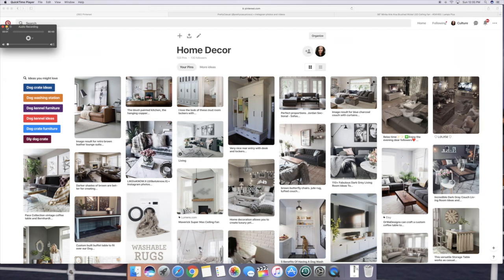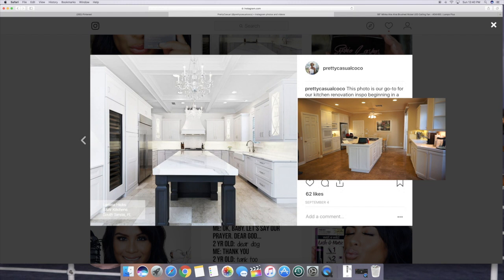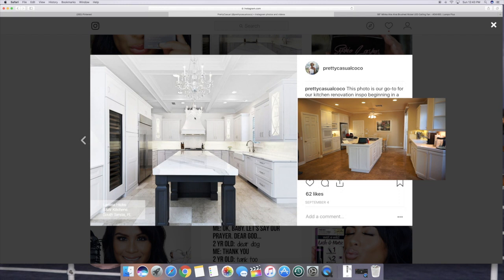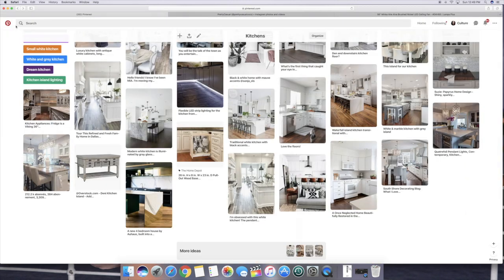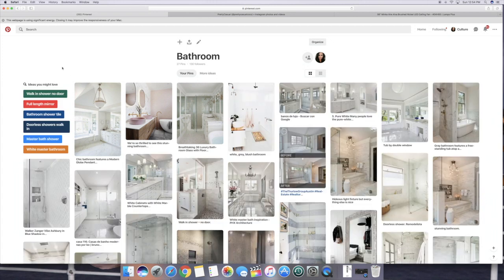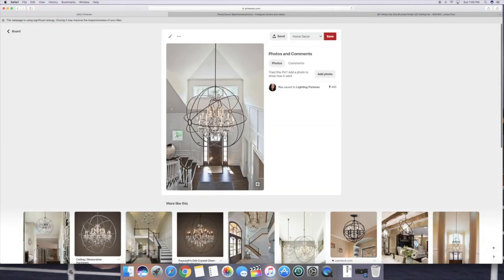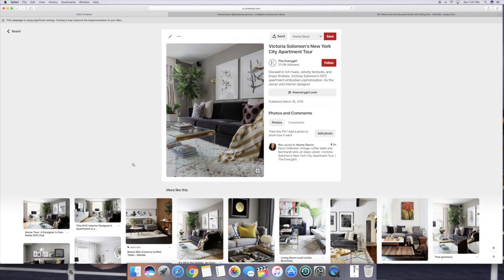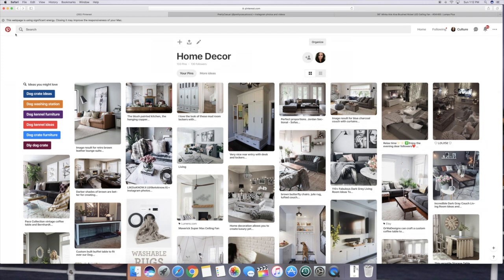NEW HOME REMODEL + HOME DECOR INSPIRATION - PINTEREST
HOME REMODEL + HOME DECOR INSPIRATION - PINTEREST

THUMBS UP FOR HOUSE TO HOME VIDEOS!

Thank you for coming along my home renovation and decor inspiration Pinterest tour! I will be sharing more fixtures, furniture and more as we continue working on creating our dream home in our new house.

Typo *entertainment center 😬

Code: COCO4 for Bonus Jewelry Piece in 1st Box